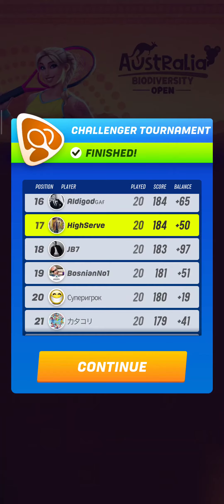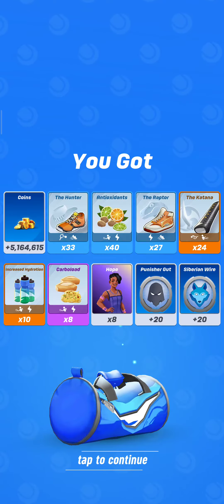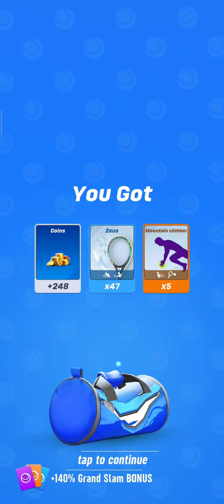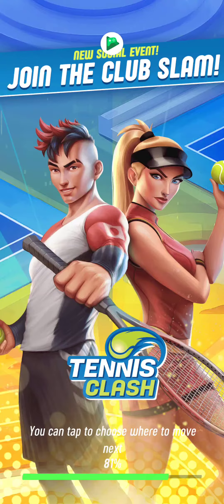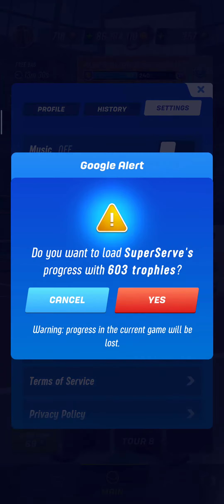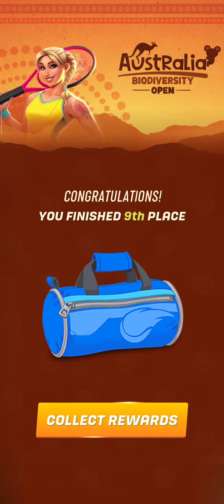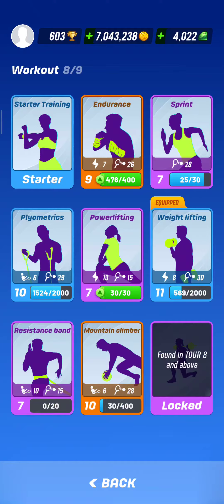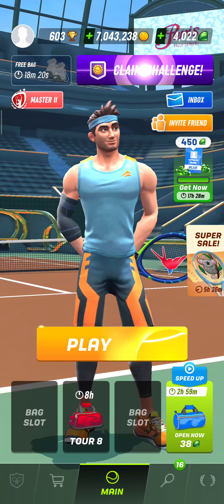Tennis Clash Prize Bags Open